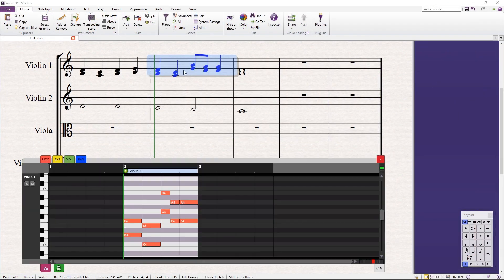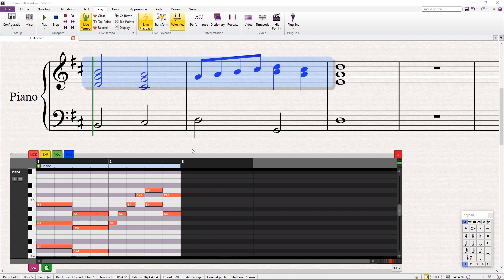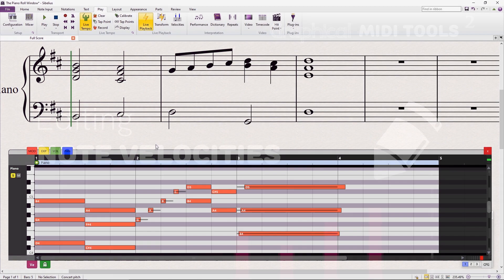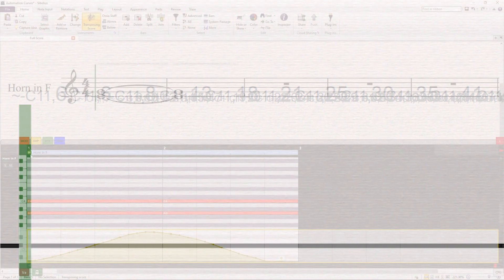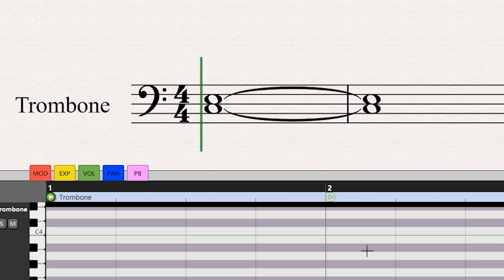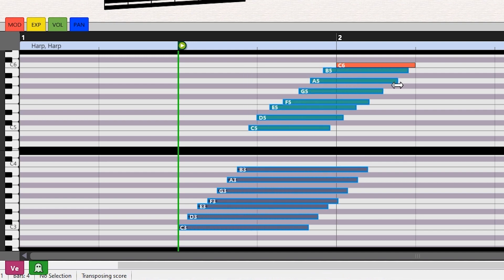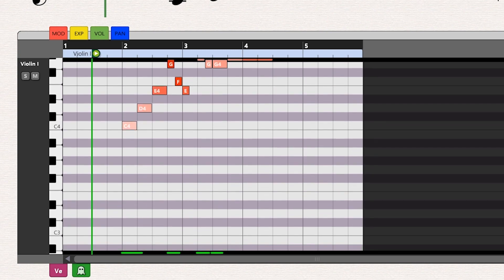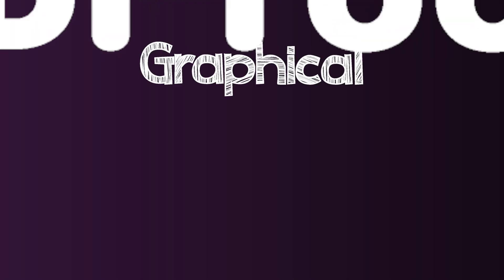Graphical MIDI Tools 2 - Plugin for Sibelius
The new version of GMT  adds a Piano Roll view window to Sibelius,  allowing you to insert custom automation curves, modify note velocities,  or change the sound position and duration of notes.

And with the new Phantom Notes module, you can insert MIDI command notes that will  sound on playback, but do not affect the written score.

00:00 Introduction
00:49 Opening the Piano Roll window
01:56 Adjusting notes sound start and duration
02:42 Editing note velocities
03:28 Drawing MIDI CC automation curves
05:29 Inserting Phantom Notes and Key Switches
07:26 Introducing Sidelanes
07:58 Final comments